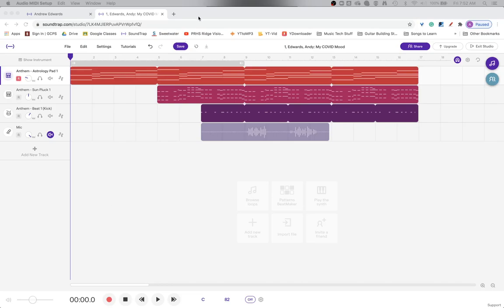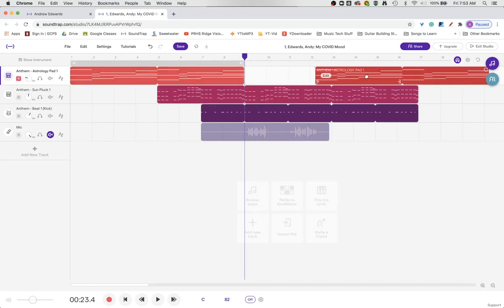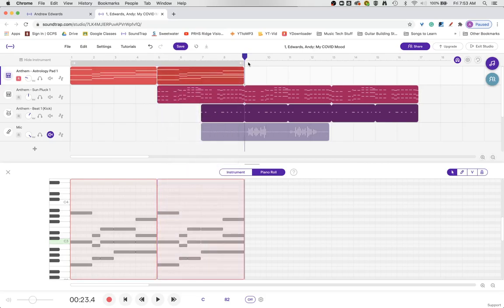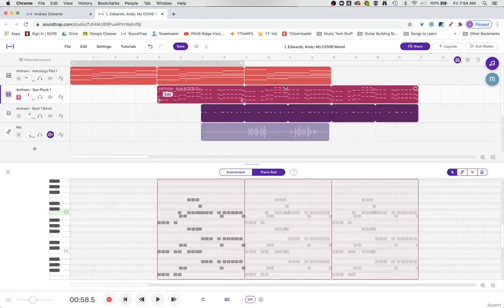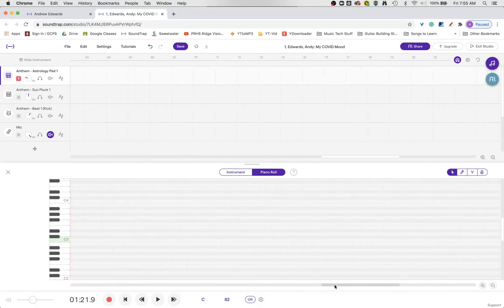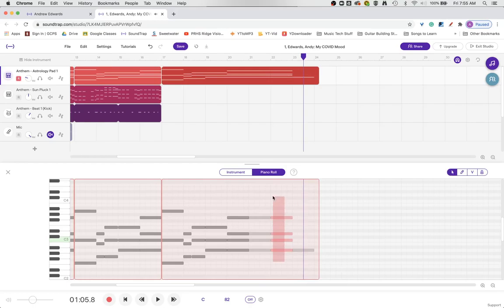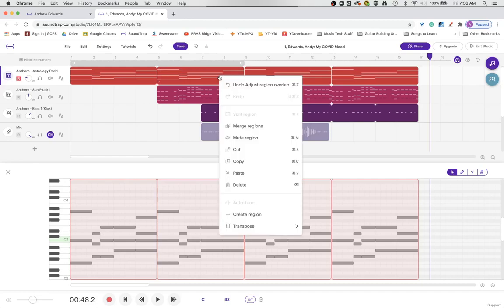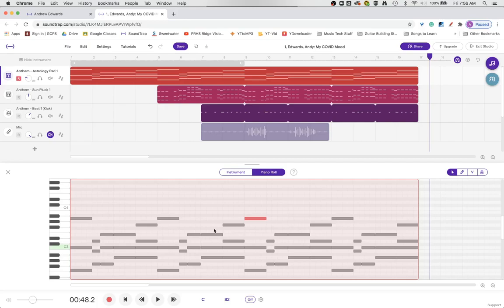SoundTrap Tutorial: 3 different Copy, Paste, and Merge Techniques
In this video, you will learn three different techniques that you can use to copy and paste with in SoundTrap.  Additionally, after you have performed a copy and paste, you will see how to merge tracks back together as one unit.